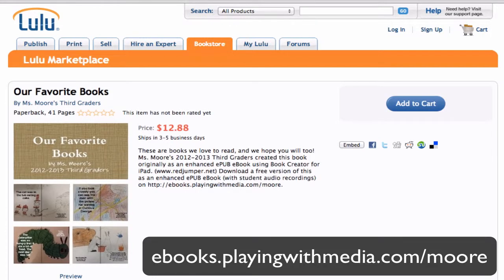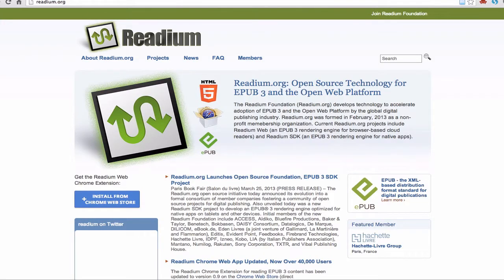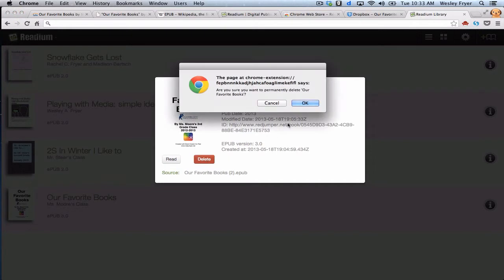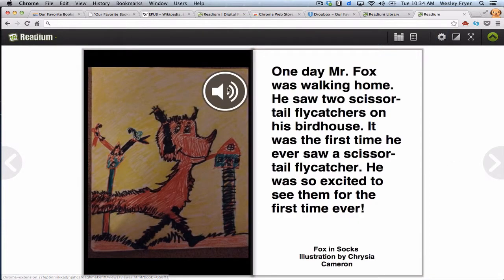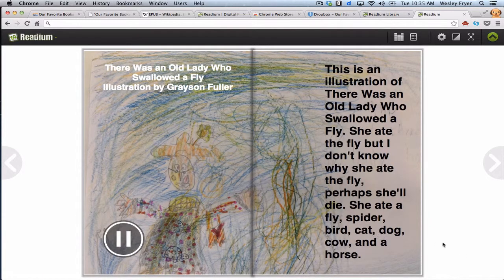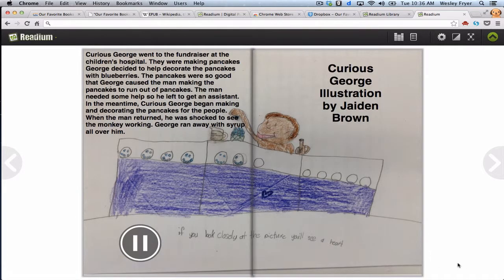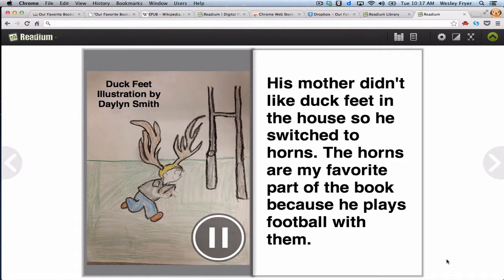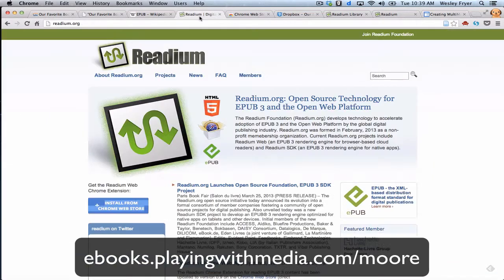Read an Enhanced eBook in the Chrome Browser with Readium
Readium is a free extension for the Chrome web browser which lets anyone read enhanced ePUB ebooks on laptop or desktop computers. This is a demonstration of Readium in Chrome, using the enhanced eBook "Our Favorite Books" created by 3rd grade students in Ms. Moore's class in Oklahoma City Public Schools in the Spring of 2013. Download the eBook on: